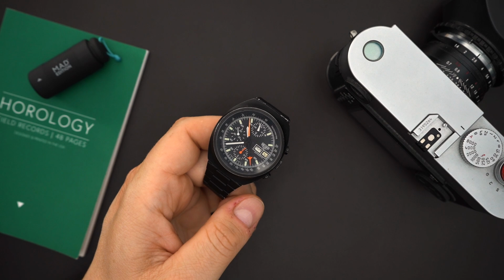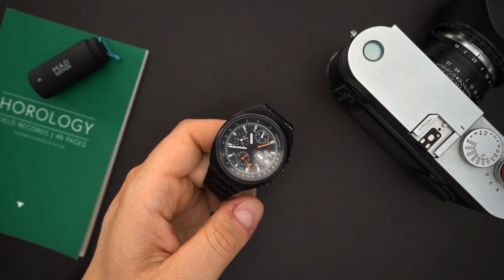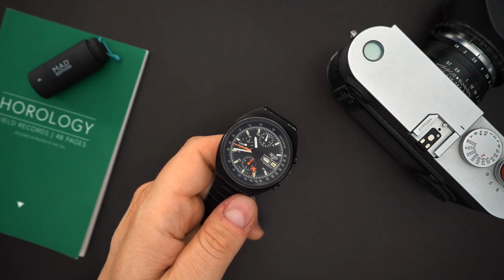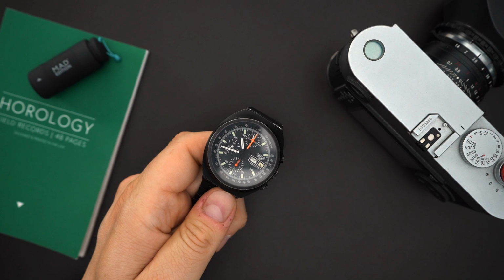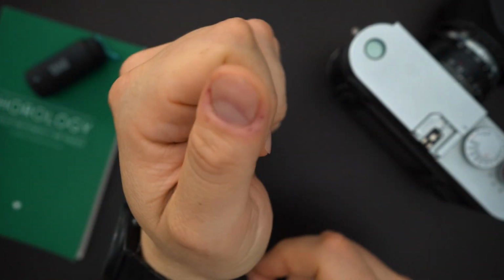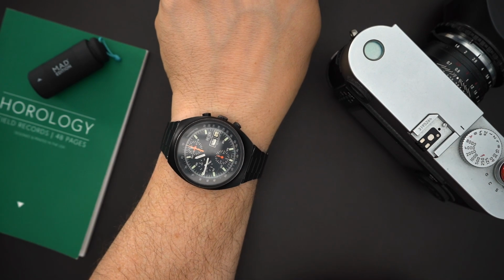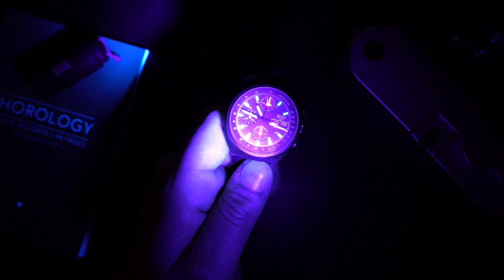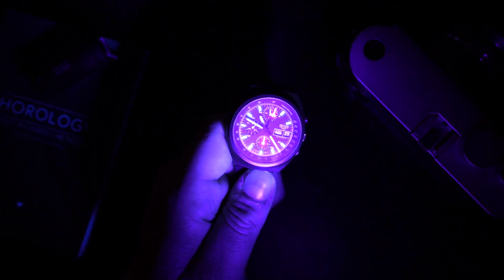Heuer 510 501 Ready to take Flight - I bought a Vintage Heuer Chronograph Lemania 5100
Link to my profile on Whatnot -
Whatnot.com/invite/watchchris

Im giving away a new Tissot PRX Bucherer Limited Edition this sunday check out the link below for full details!!

Get $10 toward your first purchase once you sign up for the app

Visit WatchChrisBlog.com